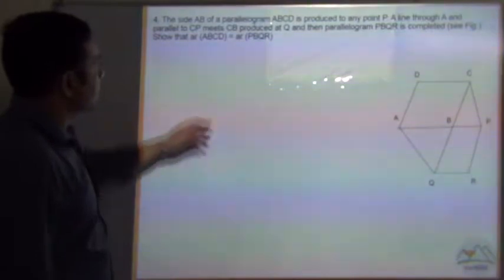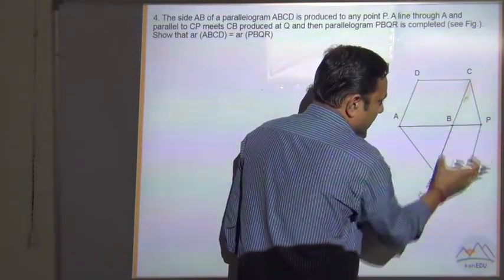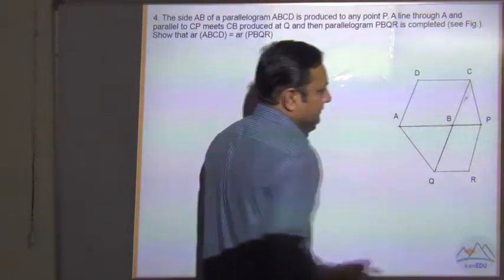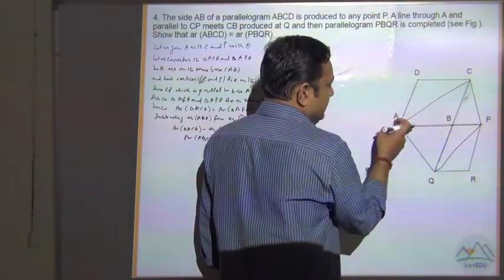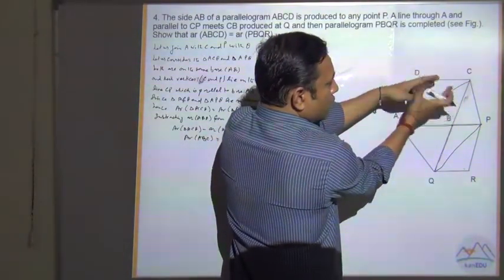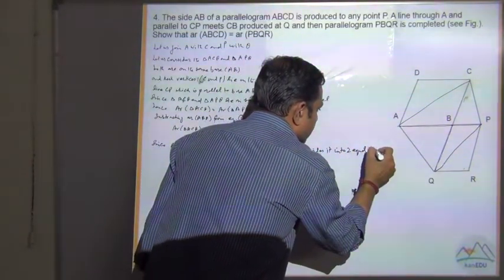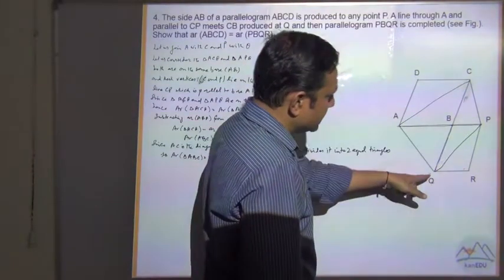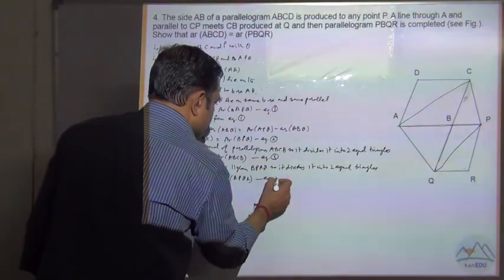class 9 Areas Parallelogram and Triangles 10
Areas Parallelogram and Triangles